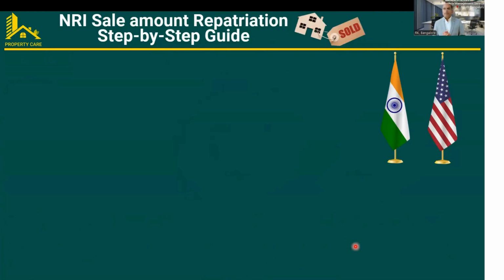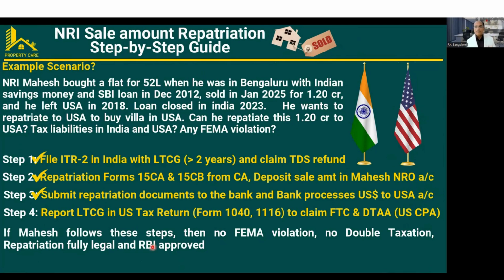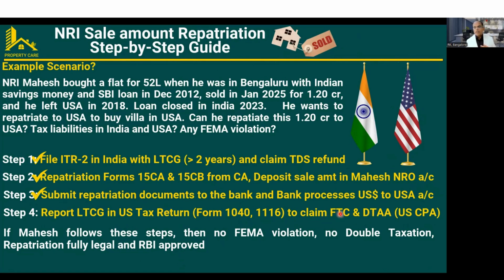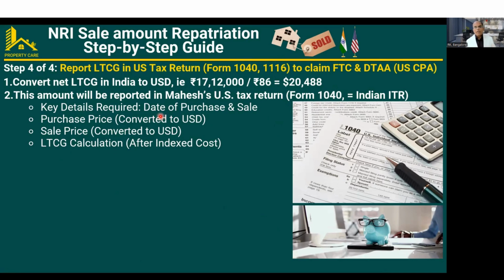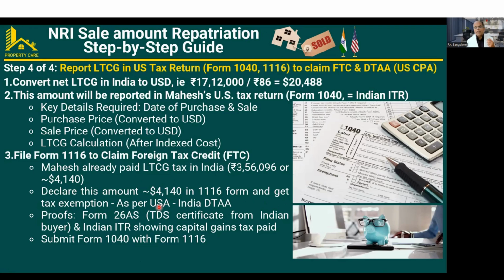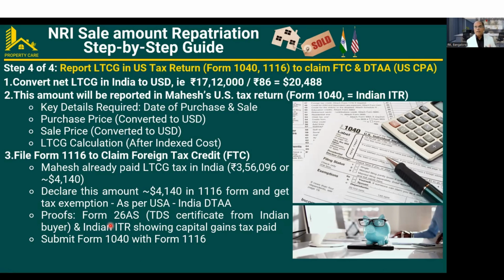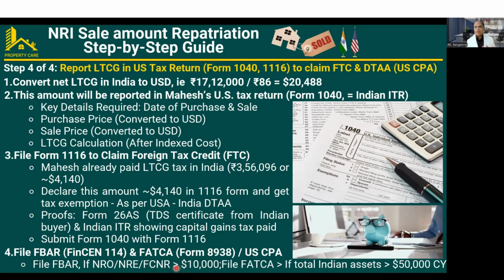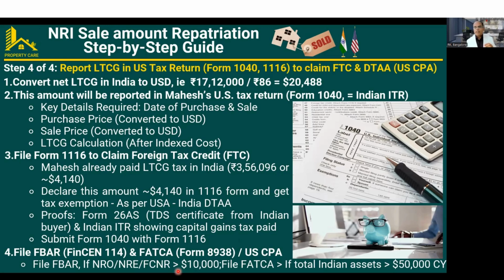Avoid Double Taxation! Report Indian LTCG in U.S. Tax Return | NRI Tax Guide | Part 4 of 4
Sold Property in India? Wondering how to report your Long-Term Capital Gains (LTCG) in the U.S. and avoid double taxation? 🤔

In Part 4 of this 4-part NRI Repatriation series, I’ll guide you through the step-by-step process of reporting Indian capital gains in your U.S. tax return (Form 1040 & Form 1116). Learn how to claim Foreign Tax Credit (FTC) under the DTAA (Double Taxation Avoidance Agreement) between India and the USA and ensure full compliance with IRS rules.

✅ What You’ll Learn in This Video:

* How to Convert INR to USD for U.S. tax reporting
* Filing Form 1040 & Schedule D for Indian capital gains
* Claiming Foreign Tax Credit (FTC) with Form 1116
* DTAA Benefits between India & USA to avoid double taxation
* Filing FBAR (FinCEN 114) & FATCA (Form 8938) for foreign accounts
* Common mistakes NRIs make and how to avoid IRS penalties

💡 This video is essential for NRIs who’ve sold property in India and need to report gains in the USA without paying double tax.

📌 Don’t miss out—watch till the end for insider tips!
💬 Have questions? Drop them in the comments, and I’ll personally respond!
📧 For personalized property guidance, ping us in whatsapp.

Watch our other infrastructure projects videos for NRI Repatriation, Bank eAuctions, BDA eAuctions, Peripheral Ring Road, Suburban Trains, STRR, Bengaluru-Chennai Expressway, Bangalore-Mumbai Industrial Corridor, Namma Metro Orange line, Yellow Metro line, FEMA Regulations, etc in our Investment PLAYLIST.

You can join in our WhatsApp group too for weekly updates.

All free value-added content provided by this channel is meant only for education and information purpose only.  For all your investments, please discuss with financial consultant and make informed decision.